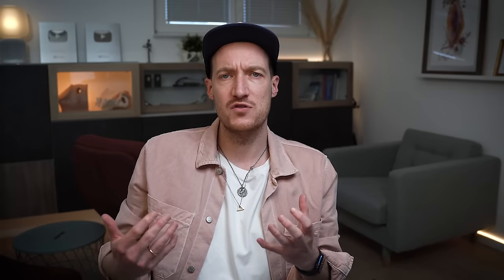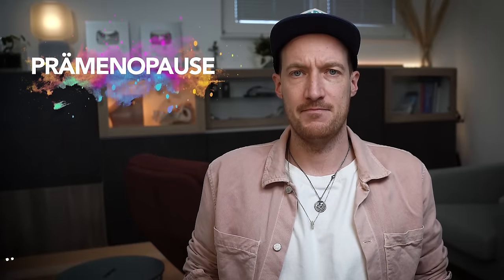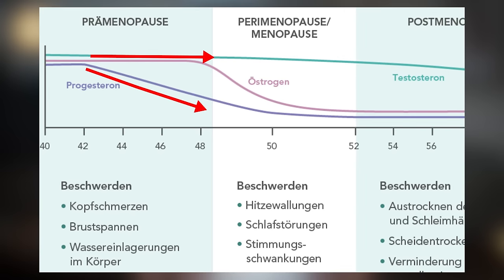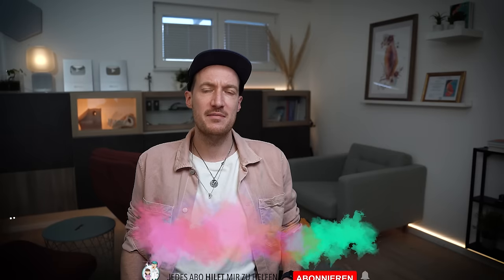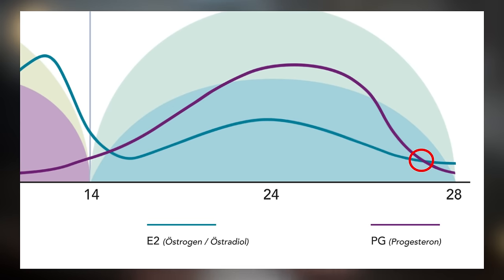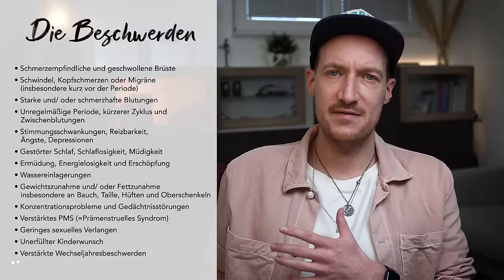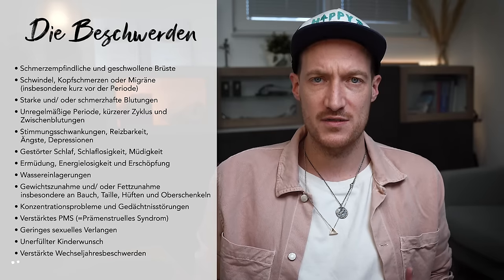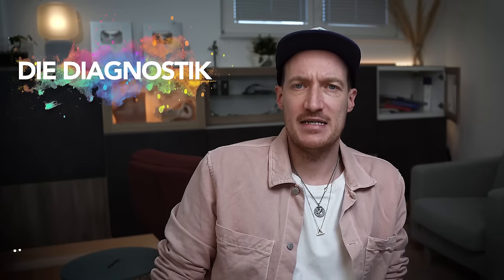Hormone durcheinander? Kennst du diese Symptome? Alles zur Östrogendominanz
Gelbkörperhormonmangel? Zu viel Östrogen? Heute spreche ich über ein Thema, das viele von uns betrifft, aber oft übersehen wird: Östrogendominanz. Habt ihr euch jemals gefragt, ob eure Hormone wirklich im Gleichgewicht sind? Oder fühlt ihr euch oft unwohl und wisst nicht warum? Dann seid ihr hier genau richtig!

In diesem Video decke ich auf:

• Was ist Östrogendominanz? Ein einfacher Leitfaden, um es zu verstehen.
• Die Symptome! Wie erkennst du, dass deine Hormone aus dem Gleichgewicht geraten sind?
• Ursachen von Östrogendominanz: Was bringt unsere Hormone durcheinander?
• Praktische Lösungen: Wie können wir unseren Hormonhaushalt wieder ins Gleichgewicht bringen?

Ich weiß, das Thema kann kompliziert wirken, aber keine Sorge! Ich erkläre alles leicht verständlich. Also, egal ob du selbst betroffen bist oder einfach nur neugierig, dieses Video wird dir neue Einsichten und Lösungsansätze bieten.

▬ DANKE SAGEN ▬▬▬▬▬▬▬▬▬▬▬▬
Unterstütze mich mit einem DANKE, indem du exklusiv mein
KANALMITGLIED wirst.

Verantwortlichkeiten liegen bei der Firma "Richtig WiSSEN", Kasseler Straße 31, 34560 Fritzlar, CEO Marijke Wagner,

Die Inhalte der Videos werden mit größtmöglicher Sorgfalt erstellt. Die Experten von "Richtig WiSSEN" übernehmen jedoch keine Gewähr für die Richtigkeit, Vollständigkeit und Aktualität der bereitgestellten Inhalte. Die Nutzung der Inhalte erfolgt auf eigene Gefahr des/r Zuschauers/in
Die verfügbar gemachten Inhalte und Informationen sind akademischer Natur und dienen nur Informations- und Lernzwecken. Die Experten von "Richtig WiSSEN" erstellen keine Diagnosen und erteilen ausdrücklich keine Ratschläge oder Empfehlungen hinsichtlich der Therapie konkreter Erkrankungen. Der Inhalt ist nicht geeignet zur Behandlung von realen Fällen und ersetzt keinesfalls einen Arztbesuch. Für etwaige Angaben über Verfahrensweisen, Anwendungen, Applikationsformen und Dosierungen wird von "Richtig WiSSEN" keine Gewähr übernommen. Jede Anwendung, Therapie, Applikation oder Dosierung erfolgt auf eigene Gefahr des/r Zuschauers/in. Zwar sind alle fachlichen Informationen von einem approbiertem Arzt zusammen getragen worden,  sie sind jedoch nicht als Ersatz für eine persönliche und professionelle Beratung oder Behandlung durch ausgebildete und anerkannte Fachleute anzusehen. Die Videos ersetzen ausdrücklich nicht den Besuch bei einer Ärztin oder einem Arzt.

Wenn du über diese Links einkaufst, unterstützt du damit meine Arbeit. Das heißt, ich erhalte eine kleine Provision für den Kauf, den du getätigt hast. Für dich fallen dadurch keine zusätzlichen Kosten an.